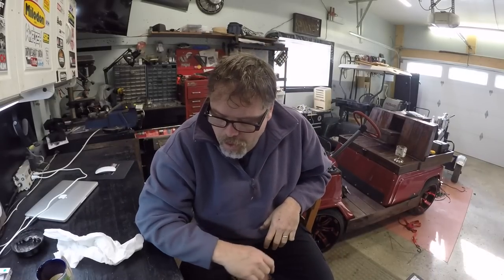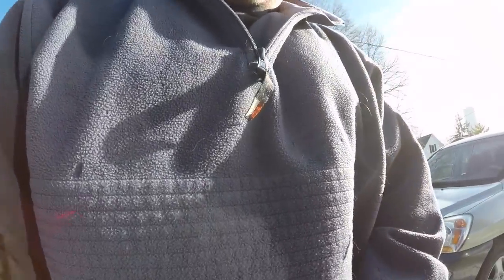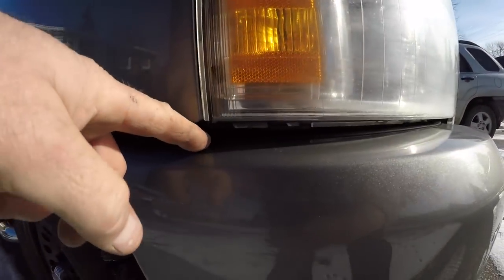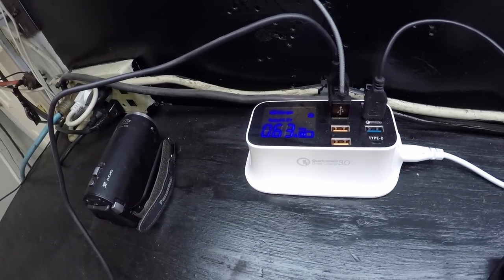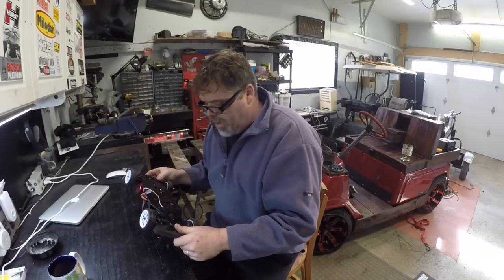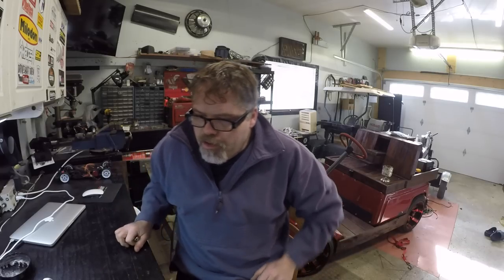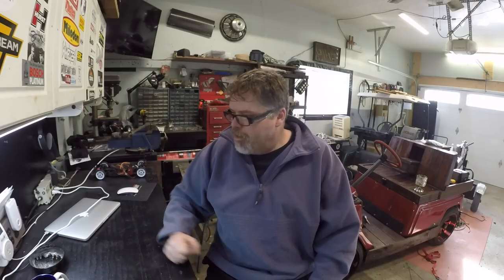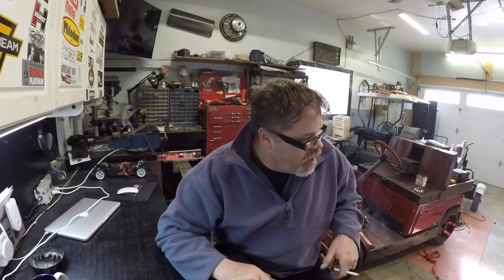Quick How To Change HeadLights In Chev Silverado Close enough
Taking you though a quick how to ppl's

Budget LED's for ya

BillSiff (GoGlass)
1289 Confederation St,
Unit 3
Sarnia Ont.
Canada
N7S 4M7